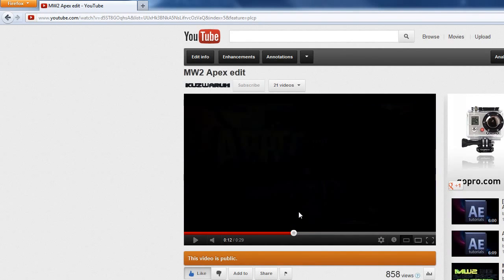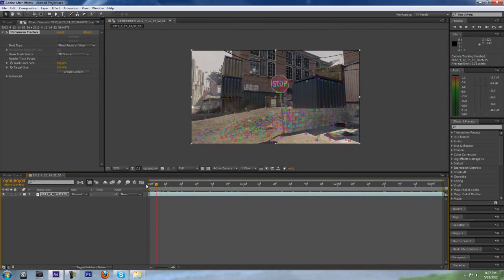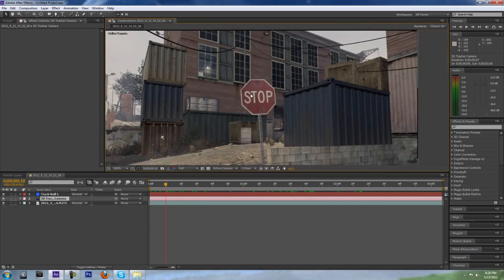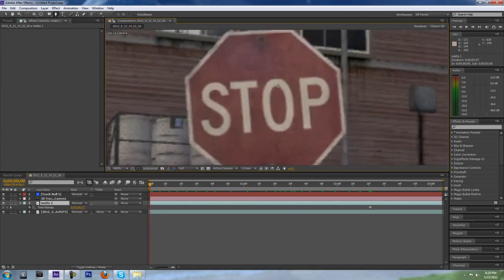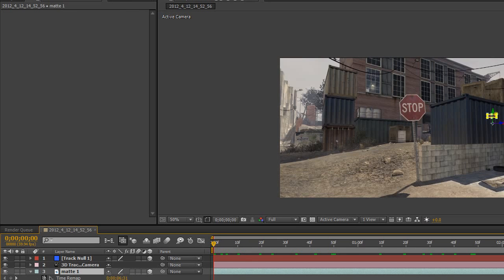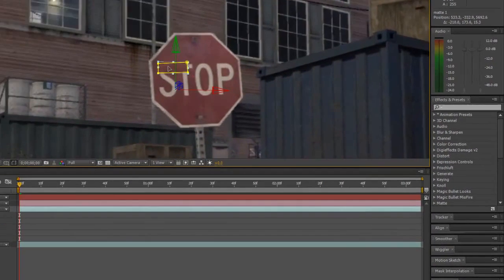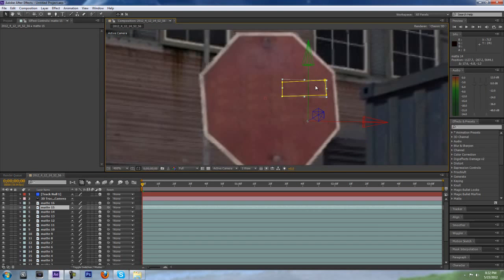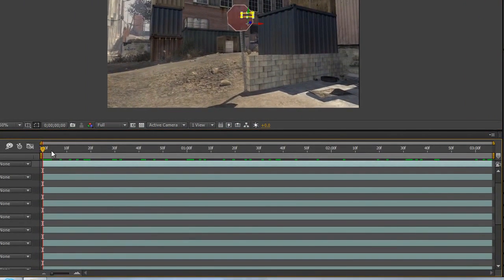After Effects Tutorial: Matte Painting (SICK!) - kuzwaruh | TutorialMarket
Leave a like for this SICK tutorial!?